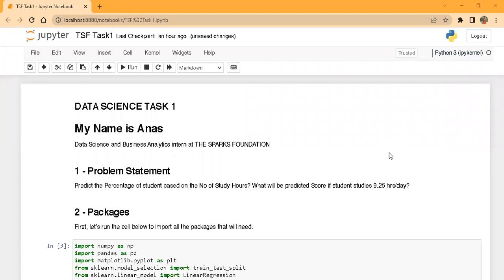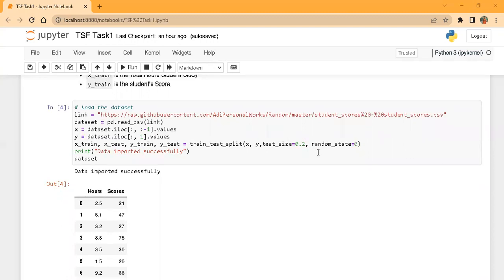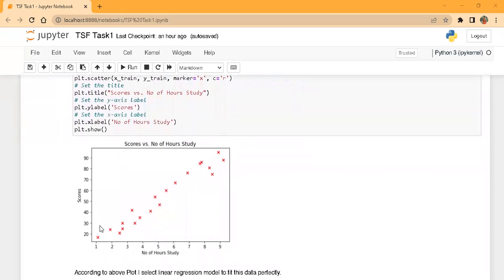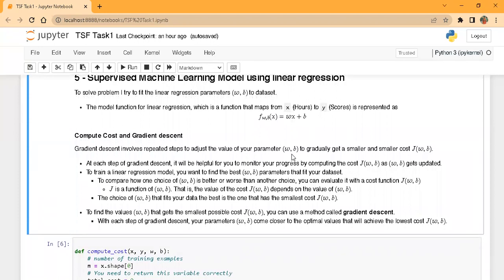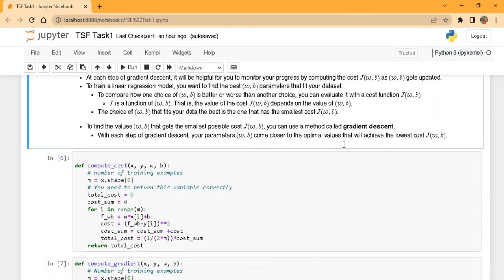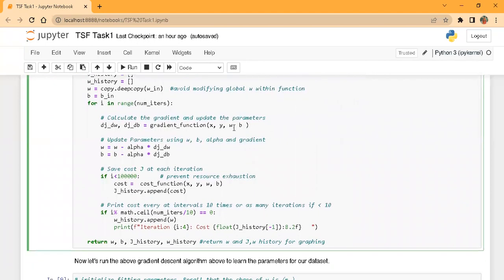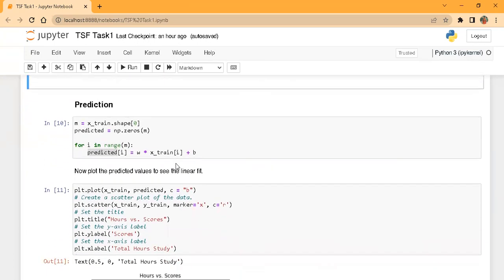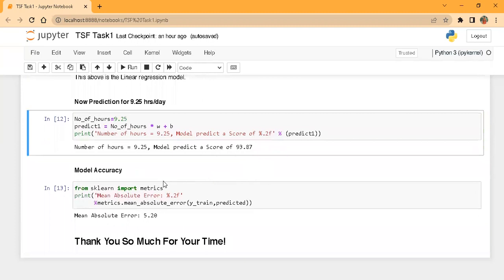Tasks of Data Science and Business Analytics of The Sparks Foundation.